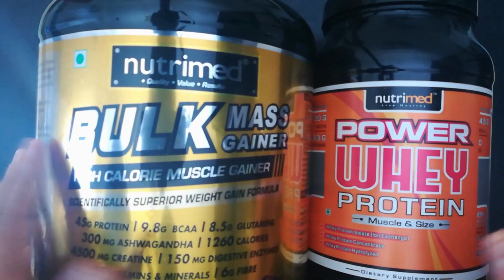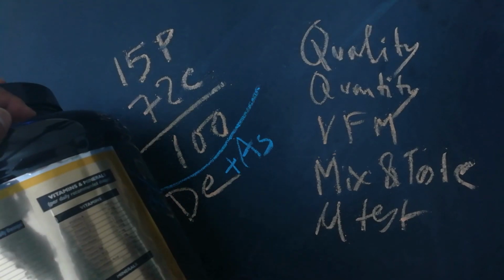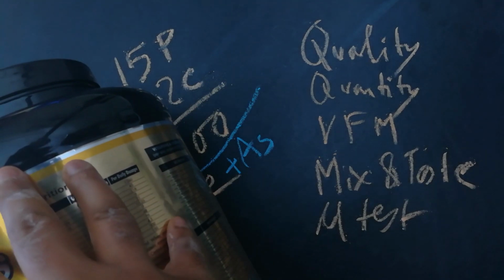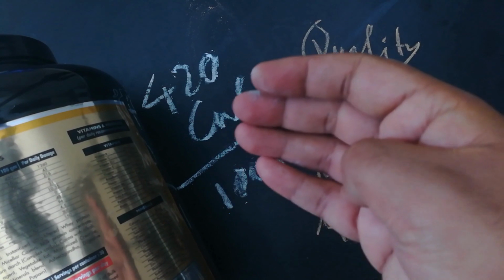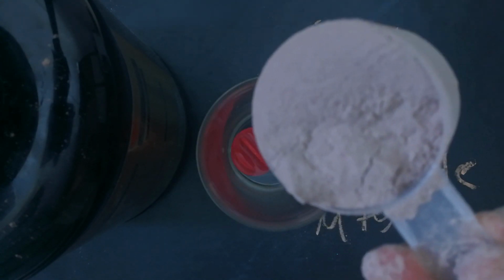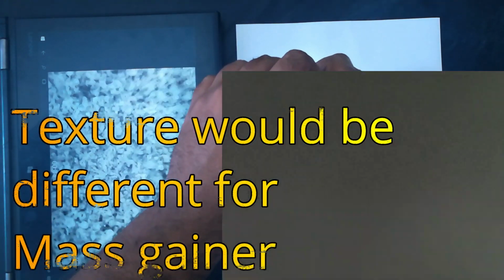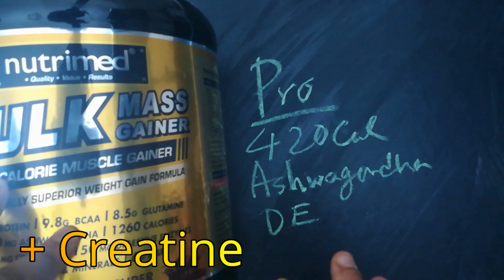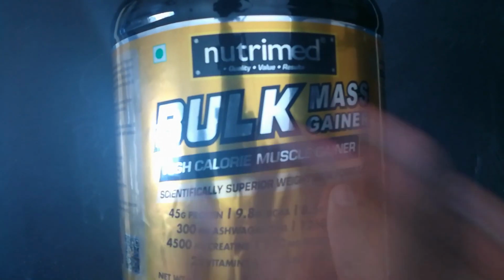Nutrimed BULK Mass Gainer Review | 20KgDown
In this video we are goin to look into the brand new product called BULK Mass Gainer from Nutrimed. This product comes with a whooping 420 Kcal of energy per serving. Boasting a considereable 15 gram protein per scoop along with 72 gram carbohydrate, Nutrimed BULK Mass Gainer adds some very key vitamins to the mix like Vitamin B6 and Vitamin B12. It also makes the product more enhanced by adding Ashwagandha and Creatine to it. The price of the product is unknown at the time of doing this video but it should be priced competitively because of the competitive nature of Whey protein and Mass gainers in Indian market. I will later compare this product with MuscleBlaze XXL Mass Gainer and SinEW Elevate Mass Gainer which are the two of the most popular brands in Indian market.

20kgdown, nutrimed, supplementreview 🌍🌍🌍🌍🌍 You an directly contribute to our efforts by making direct payment through paypal 🌍🌍🌍🌍🌍
🌍🌍🌍🌍🌍 It's always optional 🌍🌍🌍🌍🌍